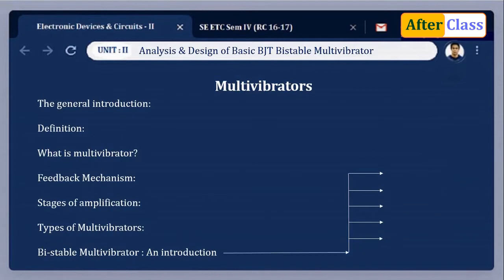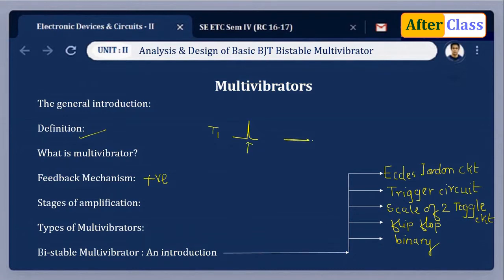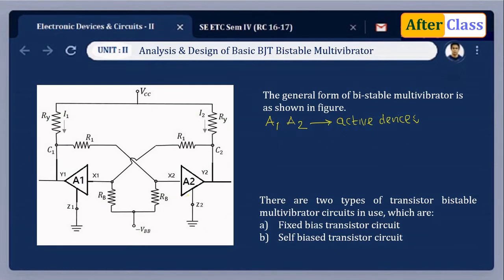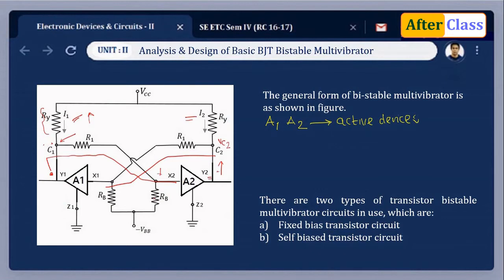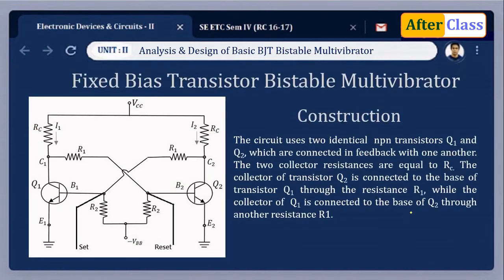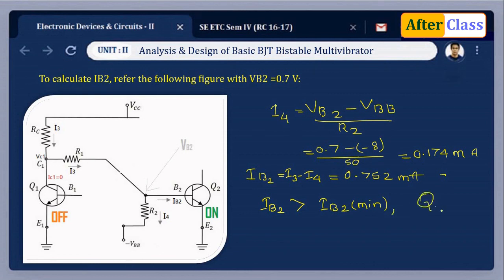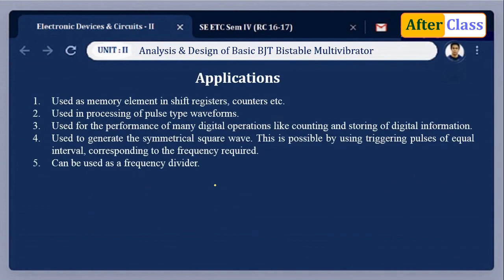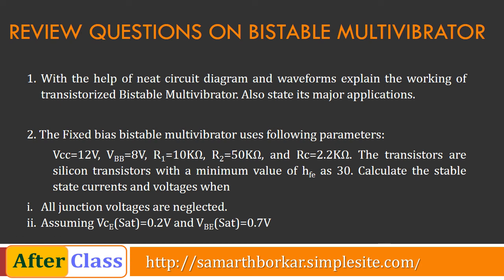EDC Lecture 42 | Analysis and Design of Basic Bistable Multivibrator | Electronic Devices & Circuit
Viva-Voce:

1. What do you mean by a bistable circuit?

2. What are the other names of a bistable multivibrator?

3. What do you mean by triggering signal?

4. What are the applications of Bistable Multivibrator?

5. What is the meaning of a stable state in a multi-vibrator?

6. Mention the names of different kinds of triggering used in the circuit shown?

7. What are the disadvantages of direct coupled Binary?

The questions posted are solely based on past question papers, I do not have ownership or control over the nature and content of those questions. I am not responsible for any discrepancies concerning the duplicity of content over those questions.

I have great regards to all senior authors and experts in Electronic Devices and Circuits for their invaluable contribution. I do not lay any claims for original research, lots of online and offline material have been used to prepare this video series.  Considerable thought was given to the pedagogy of presentation, to the explanation of the concepts, to the use of a consistent system of notation, to the care with which the diagrams are drawn, and to many illustrative information in detail in this video. It is hoped that these will facilitate the use of video in self-study and students will find it useful. The students are further requested to refer standard reference textbooks as well for detailed understanding of the concepts.

No monetary benefits will be derived by Dr. Samarth Borkar from these educational video lecture series.